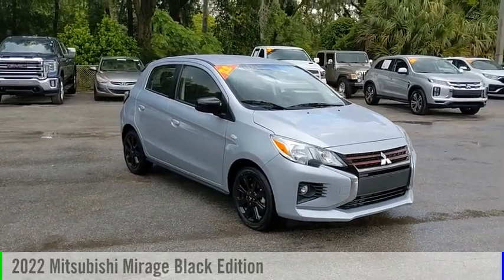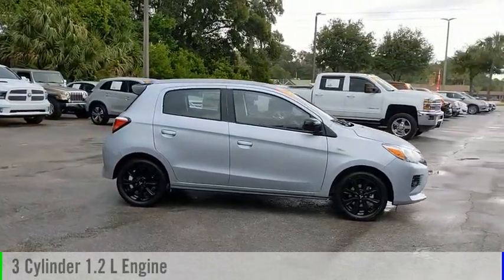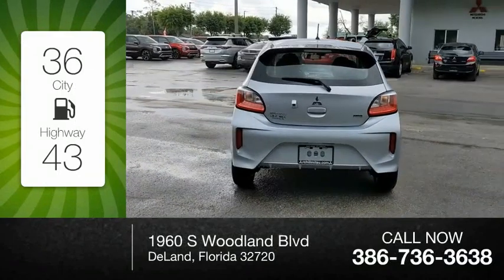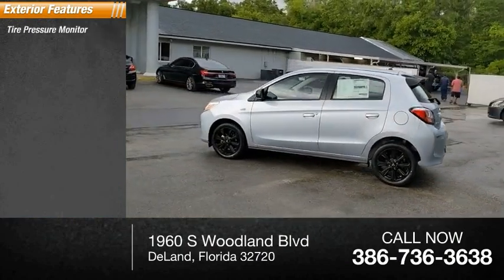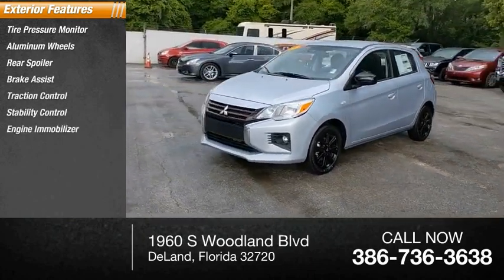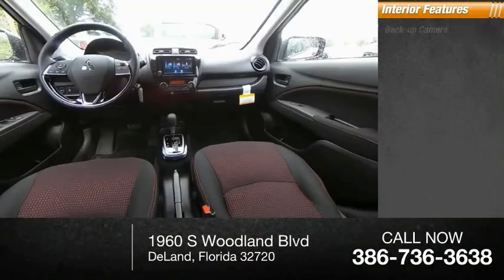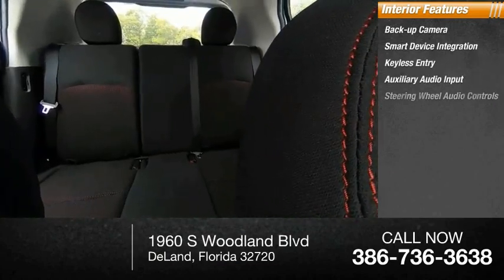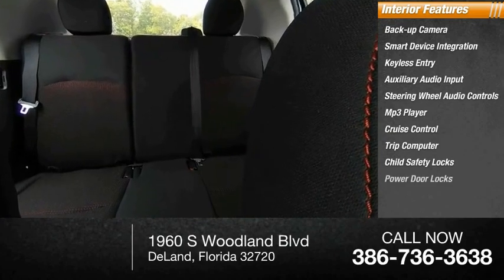2022 Mitsubishi Mirage N13445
2022 Mitsubishi Mirage Black Edition

VEHICLE IN STOCK NOW. BLACK EDITION BADGE, AUTOMATIC HALOGEN HEADLIGHTS, FOG LIGHTS, RED GRILLE ACCENTS, RAIN SENSING WIPERS, 15-INCH BLACK ALLOY WHEELS, BLACK LUG NUTS & WHEEL LOCKS, BLACK ROOF SPOILER & SIDE MIRRORS RED CLOTH INSERT DOOR TRIMS, FABRIC SEATING SURFACES W/ RED STITCHING, LEATHER WRAPPED STEERING WHEEL AND SHIFT KNOB W/ RED STITCHING, PIANO BLACK INTERIOR CONSOLE & VENT TRIM, CARBON PATTERN PRINT WINDOW SWITCH PANELS, 1.2L MIVEC DOHC 3-CYLINDER, CONTINUOUSLY VARIABLE TRANSMISSION, FRONT MACPHERSON STRUT SUSPENSION W/ STABILIZER BAR, REAR TORSION BEAM SUSPENSION, ELECTRIC POWER STEERING, LED TAIL LIGHTS & HIGH-MOUNT STOP LIGHT, SIDE SILL GARNISH, FRONT & REAR VARIABLE INTERMITTENT WIPERS, 6-WAY ADJUSTABLE DRIVER SEAT, 4-WAY ADJUSTABLE PASSENGER SEAT, CHROME CLIMATE CONTROL PANEL ACCENTS, SILVER PAINTED SHIFT PANEL, GLOSS BLACK AUDIO PANEL, 7.0 SMARTPHONE-LINK DISPLAY AUDIO, REARVIEW CAMERA, APPLE CARPLAY/ ANDROID AUTO, AM/FM RADIO, BLUETOOTH WIRELESS TECHNOLOGY, USB PORT, CRUISE CONTROL, STEERING WHEEL AUDIO,VOICE & PHONE CONTROLS, AUTOMATIC CLIMATE CONTROL W/ MICRON AIR FILTRATION, REMOTE KEYLESS ENTRY, POWER WINDOWS, FORWARD COLLISION MITIGATION W/ PEDESTRIAN DETECTION, HILL START ASSIST, ANTI-LOCK BRAKING W/ ELECTRONIC BRAKEFORCE DISTRIBUTION & BRAKE ASSIST, ACTIVE STABILITY CONTROL, TIRE PRESSURE MONITORING SYSTEM, SIDE CURTAIN AIRBAGS, DRIVER KNEE AIRBAG, FRONT SEAT-MOUNTED SIDE AIRBAGS,ADVANCED DUALSTAGE FRONT AIRBAGS, ANTI-THEFT ENGINE IMMOBILIZER, RISE BODY C. IN STOCK NOW. Starlight Silver Metallic 2022 Mitsubishi Mirage BE FWD CVT 1.2L 3-Cylinder DOHC MIVEC